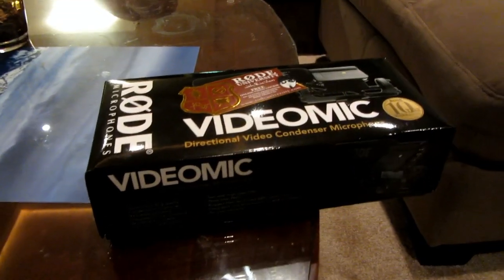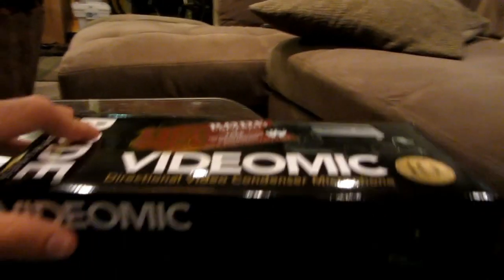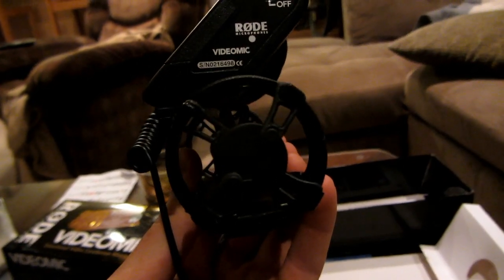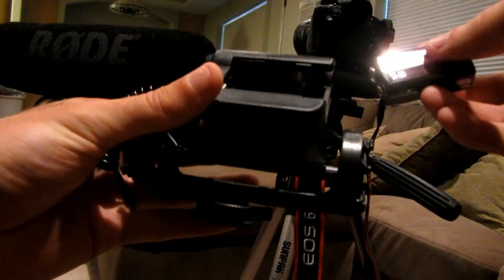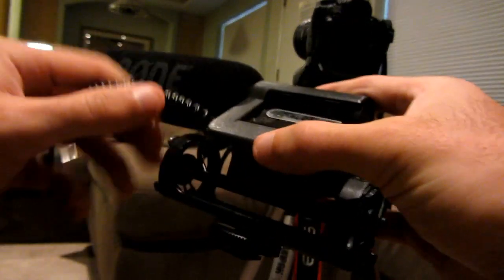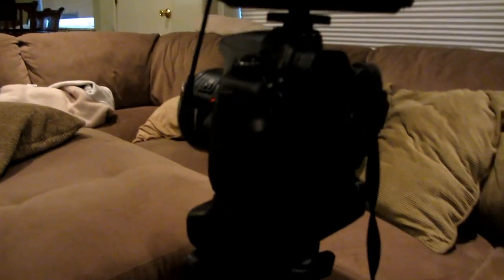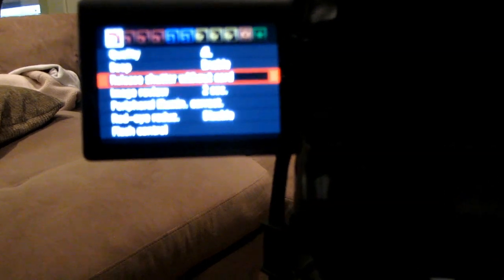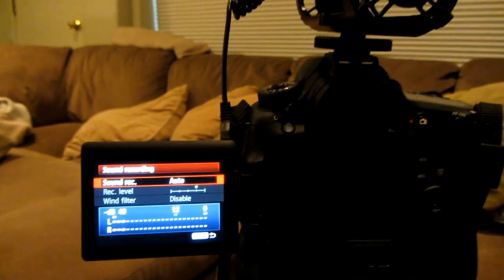Rode VideoMic Unboxing and Sound Test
This is an unboxing, review and sound test of the Rode Shotgun VideoMic